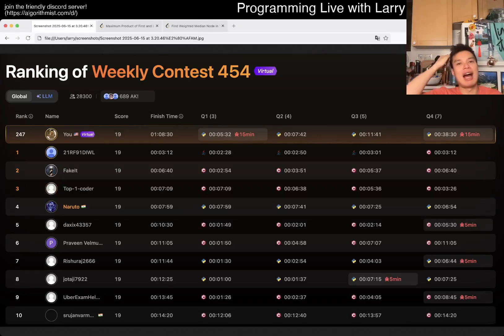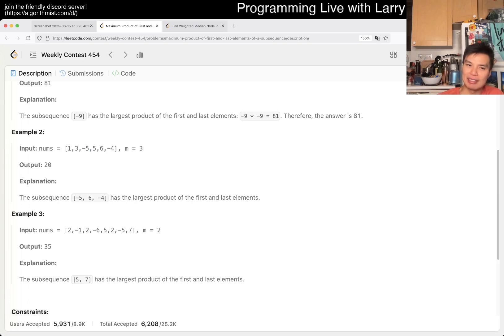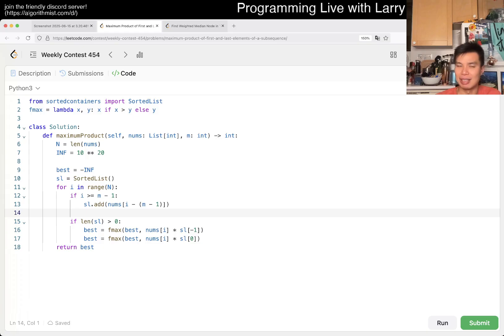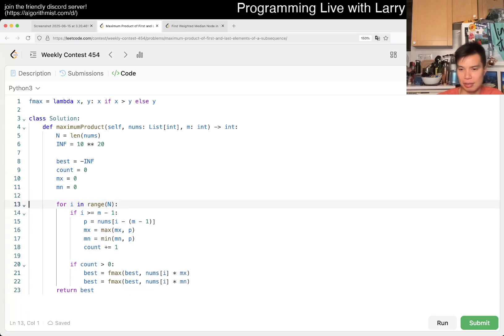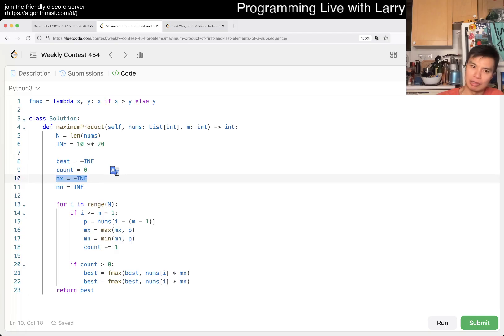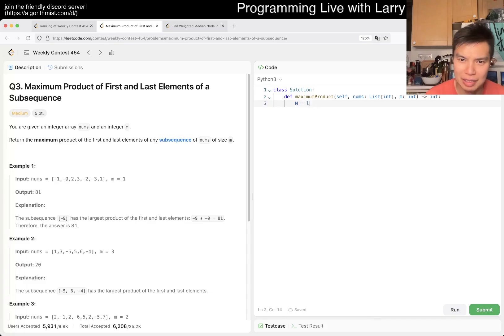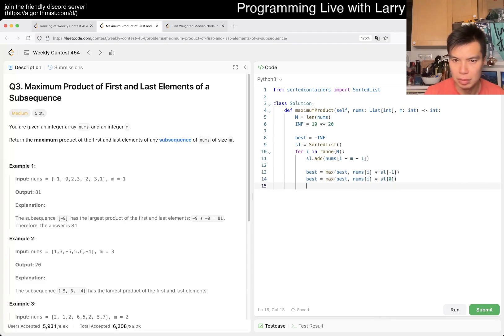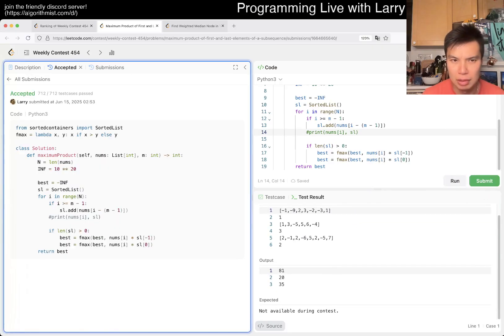3584. Maximum Product of First and Last Elements of a Subsequence (Leetcode Medium)